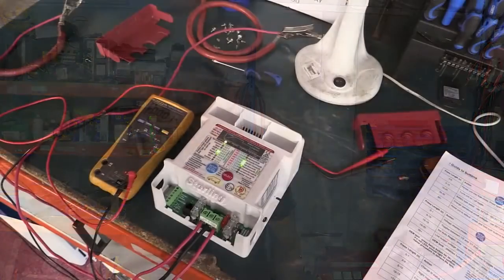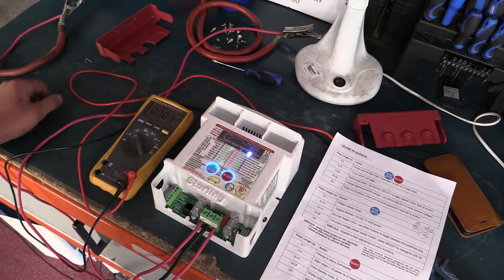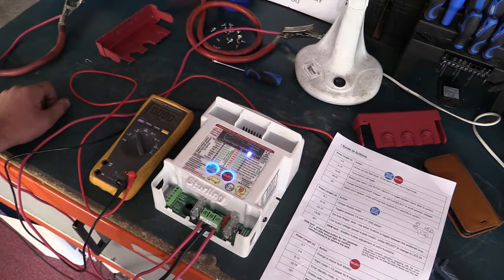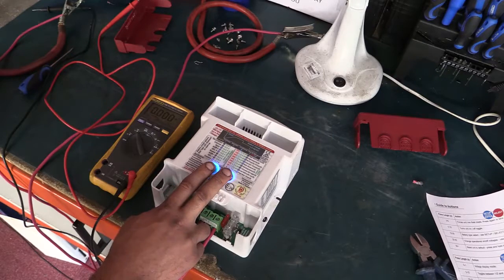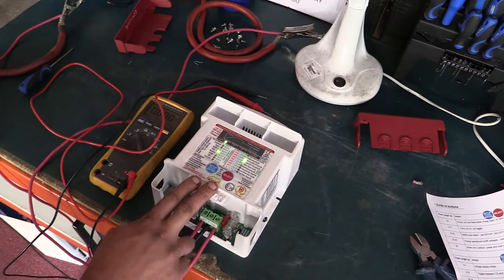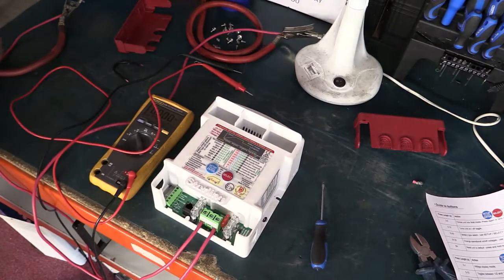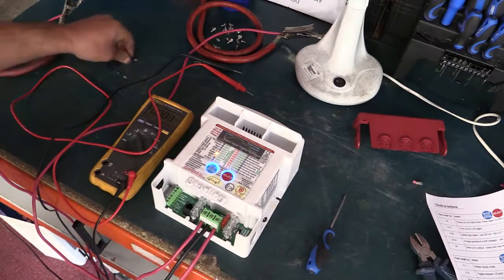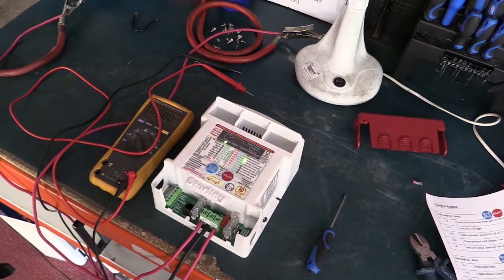Sterling Power Battery to Battery Factory Reset Procedure on BB1230 and BB1260